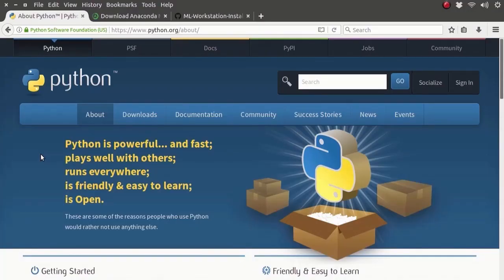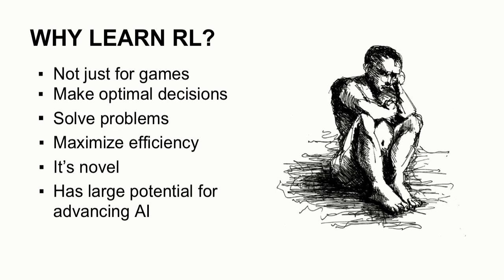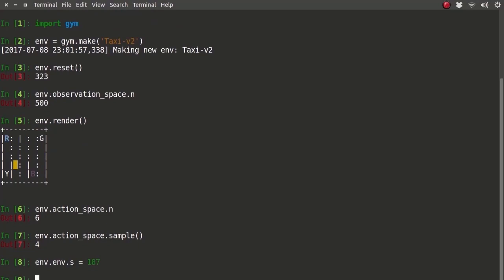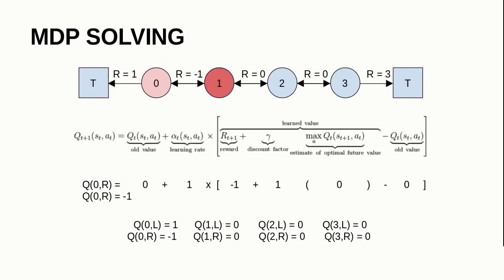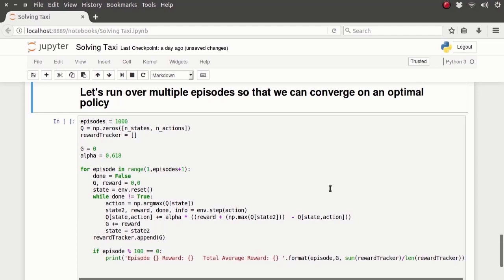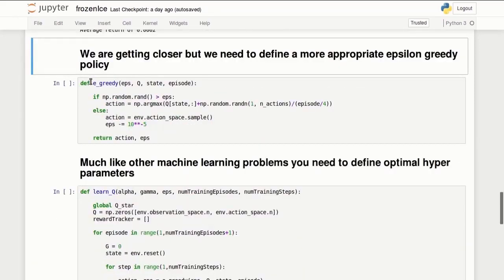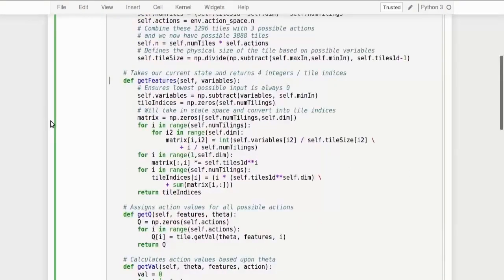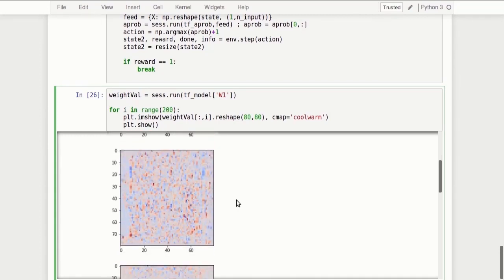The Technologies Behind ChatGPT, GPT4 & LLMs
The only course you need to learn large language models (LLMs) - ChatGPT, GPT4, BERT &amp; More!

00:00:00 Welcome
00:01:08 Getting started
00:25:56 Solving Reinforcement Learning Problems using OpenAIChatGPT
00:37:36 Deep Reinforcement Learning with OpenAI ChatGPT

ETH: 0x60150740F8BcC8d72bC9194F27ce9cc876d7c45D
DOGE: DACsgPRufvg9UGowKbBRLqG4Vv1nvRUMm1
TRX: TUU7ex62obSqqj9RM9WtBFn63VJZeZywZn
BNB Smart Chain: 0x60150740F8BcC8d72bC9194F27ce9cc876d7c45D
USDT ERC20: 0x60150740F8BcC8d72bC9194F27ce9cc876d7c45D
USDT TRC20: TUU7ex62obSqqj9RM9WtBFn63VJZeZywZn
USDT BEP2: bnb15lqd2sfzzuazt9pwkzlj52vw64jsm4yzxjr8gl